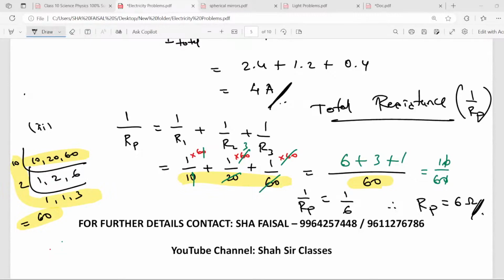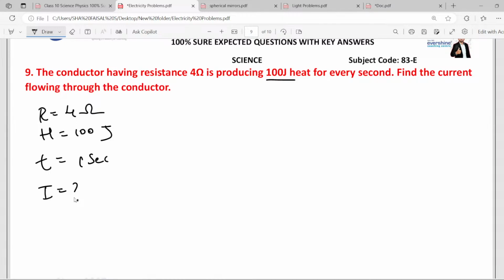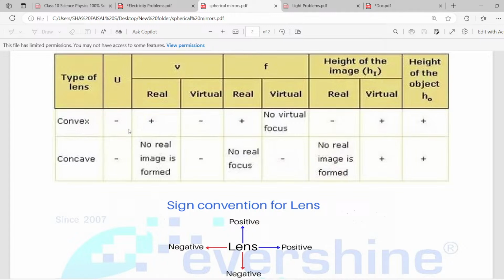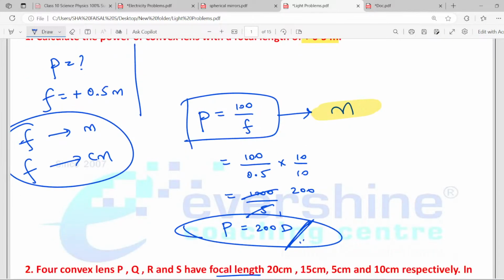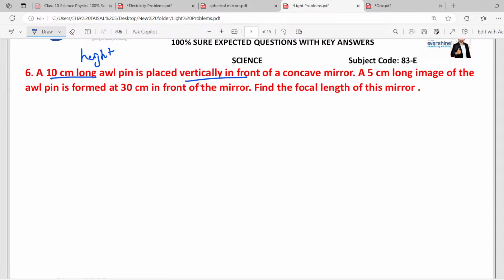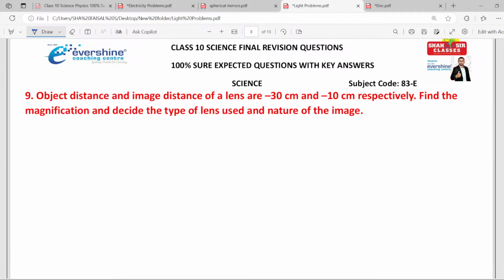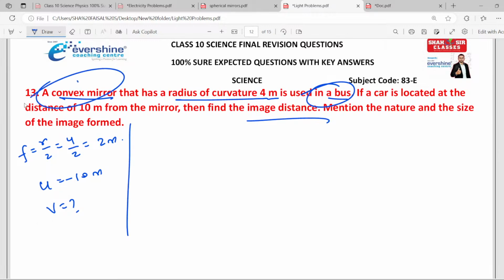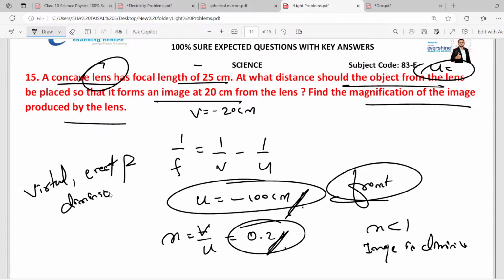CLASS 10 SCIENCE Marathon 2024 - 25 | 100% Sure Physics Questions | Passing & Scoring | Karnataka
Welcome to Shah Sir Classes, your trusted destination for quality education! 🎓

Prepare to ace your exams with our specially designed SSLC Science Complete Physics. This material is carefully crafted to help you master every concept, practice effectively, and excel in your board exams.

Class 10 Science Physics 100% Sure Questions (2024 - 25) pdf

📚 What You'll Learn:

Comprehensive coverage of all Class 10 Science topics.
Mock tests aligned with the latest CBSE | State Board syllabus.

Experienced Faculty: Shah Sir brings years of teaching experience and a proven track record of success.

Let’s work together to achieve your goals! 💪